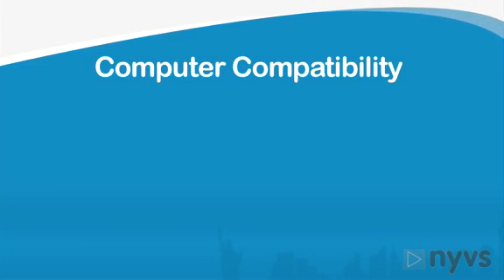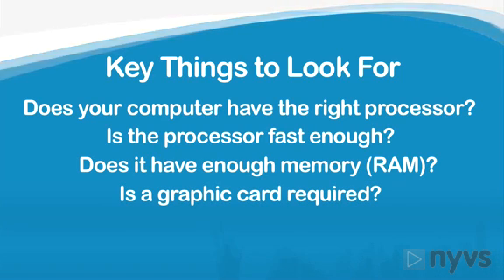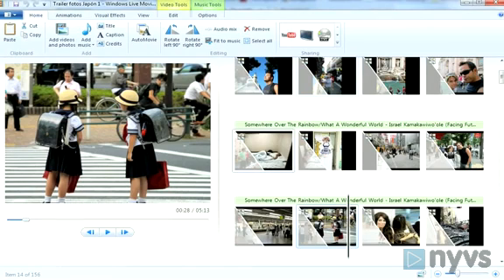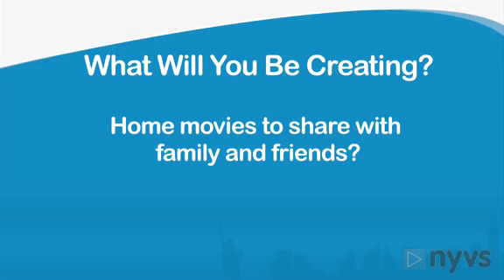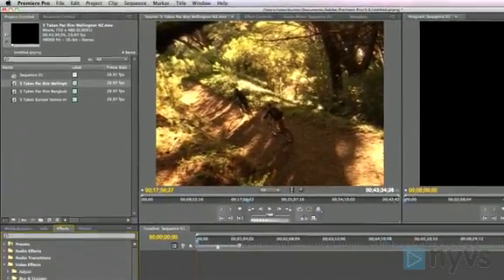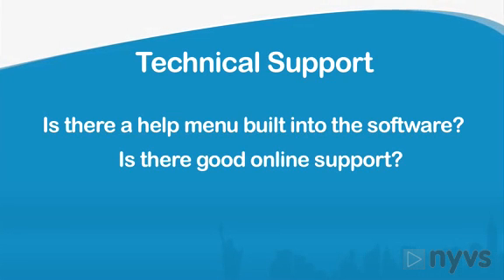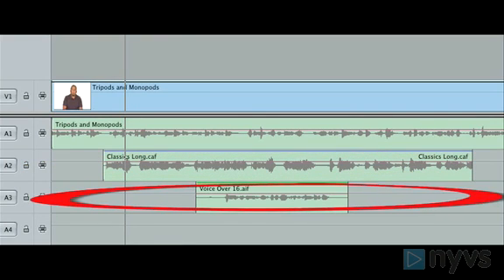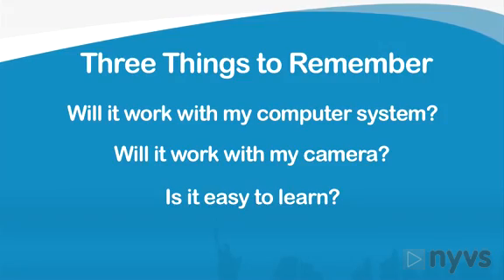Choosing An Editing Software Program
Kelly Korzan takes you through this helpful tutorial on exactly what to look for in selecting the right editing software for your needs.